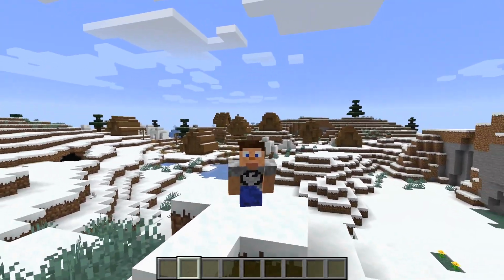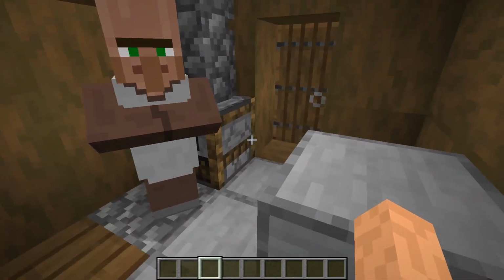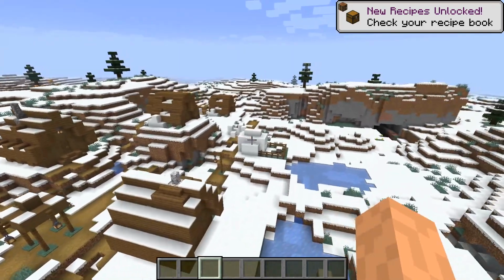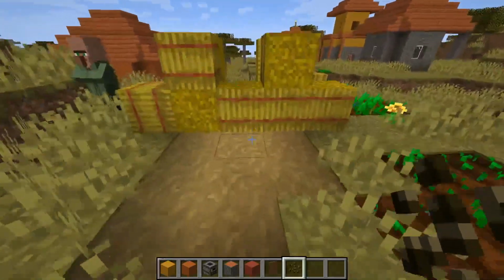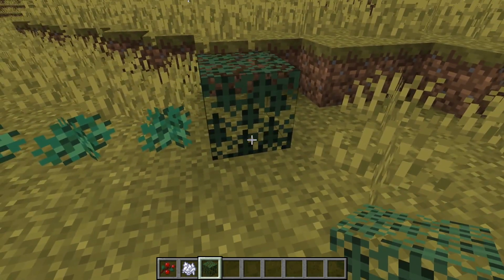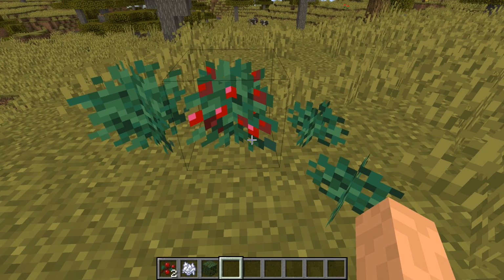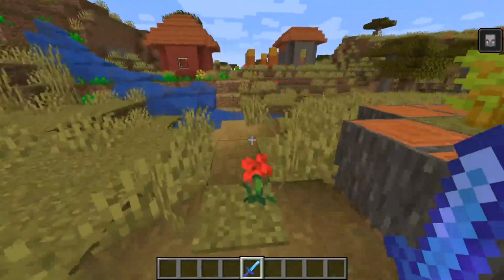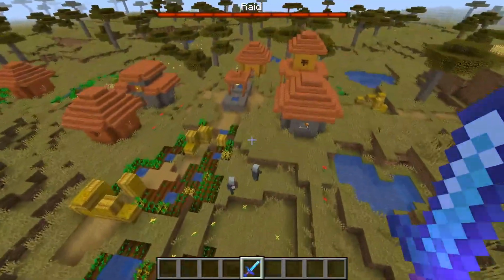Minecraft 1.14 Snapshot 18w49a :: New Village Type and Berry Bushes!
Whats up everyone?! Welcome back to another snapshot review where we are looking at todays new features! A full list can be found in the change log down below. These new features include a brand new village type, an overhauled village and a new food item, plus more! You will have to watch to see what these new things are, I hope that you all enjoy!

Sutter20

legoman